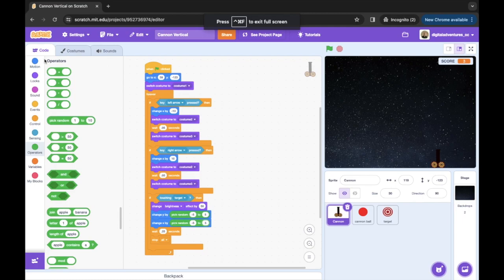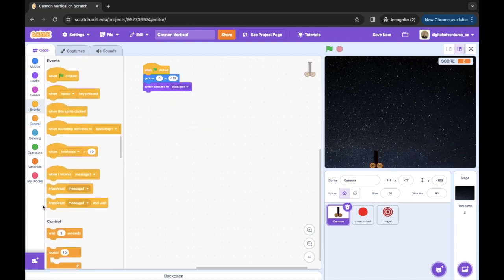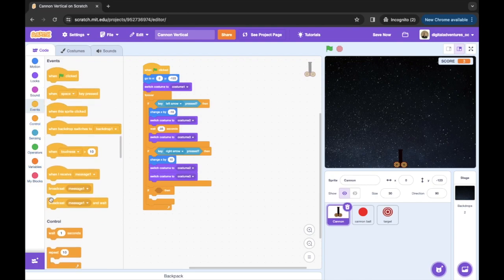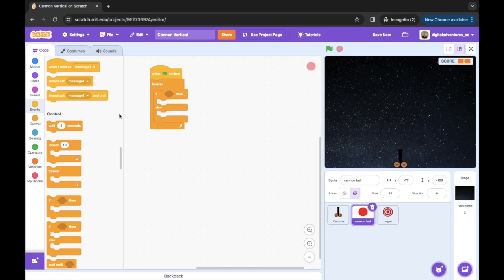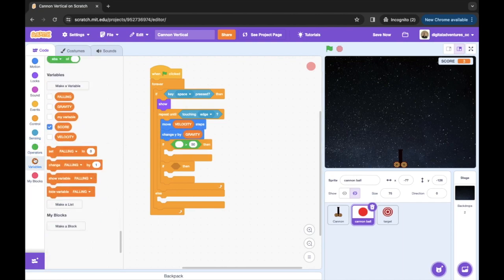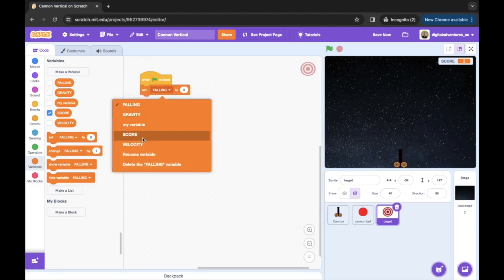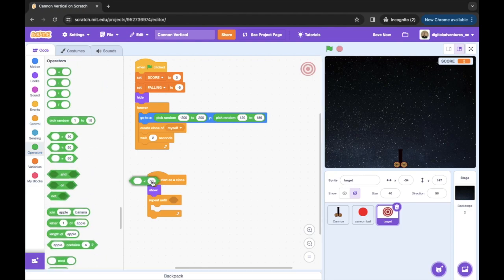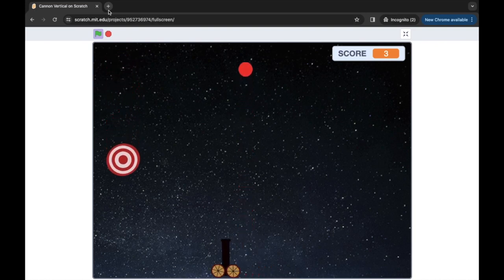Let's Build: How to code a Vertical Cannon videogame in scratch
In this technology tutorial, we learn to code a vertical cannon videogame in scratch. This videogame has 3 sprites: cannon, cannon ball and target. We add visual animations to make the project more interactive and fun. Finally, we include a score variable to keep track of our points.